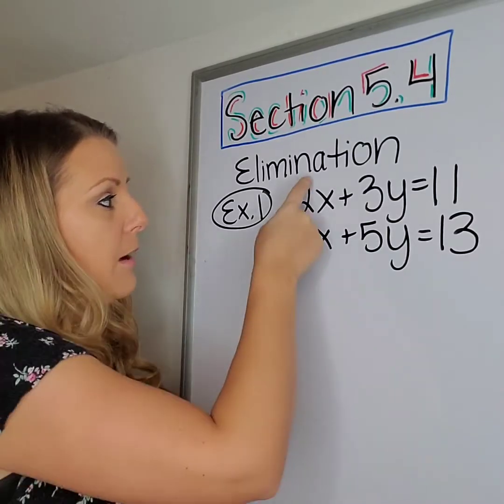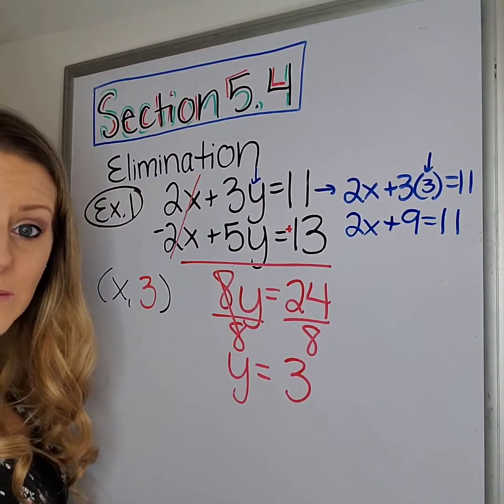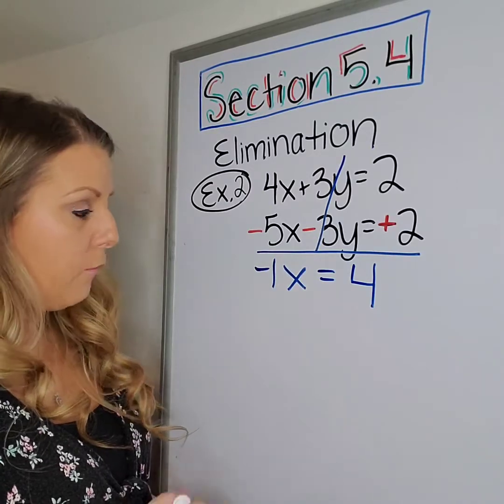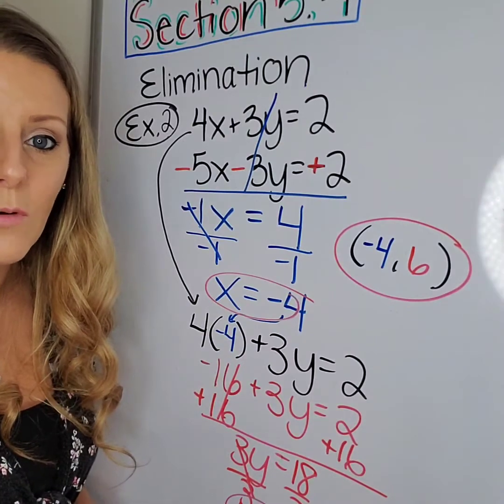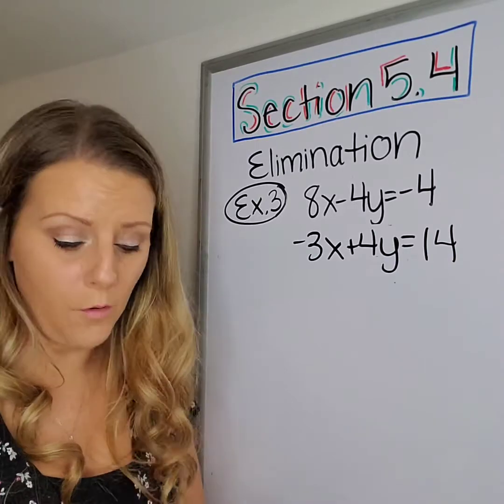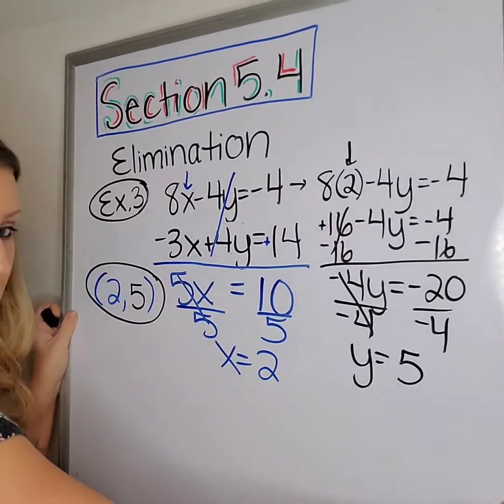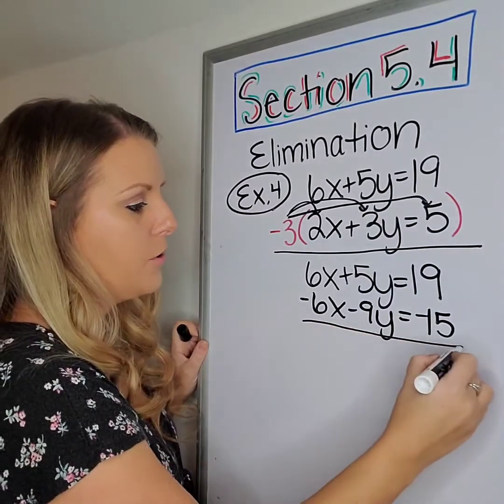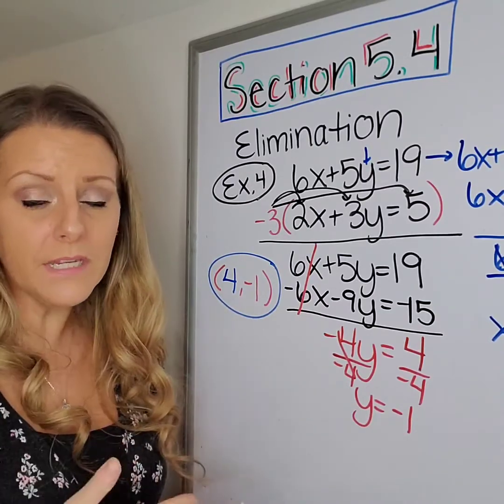Mrs. Huff's Algebra 1B Section 5.4 Lesson